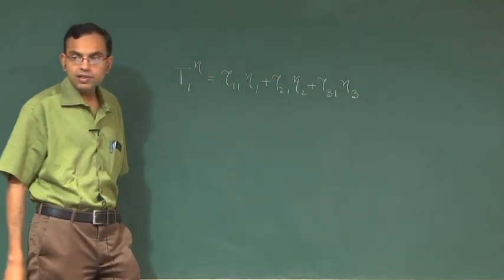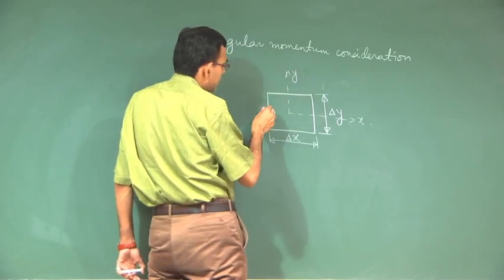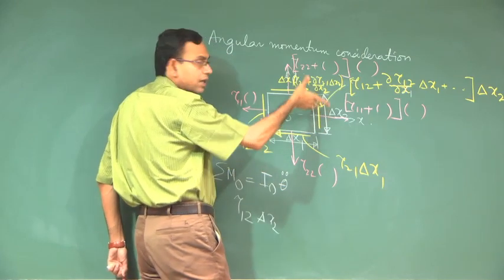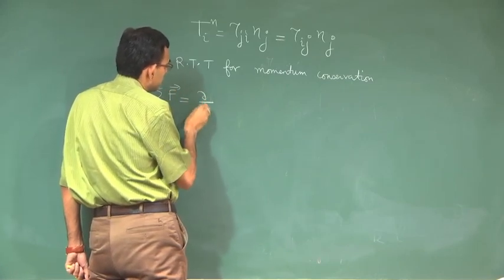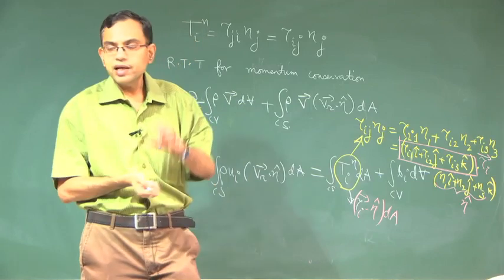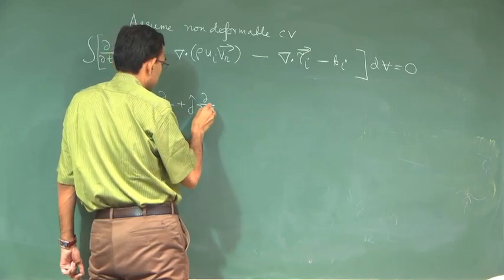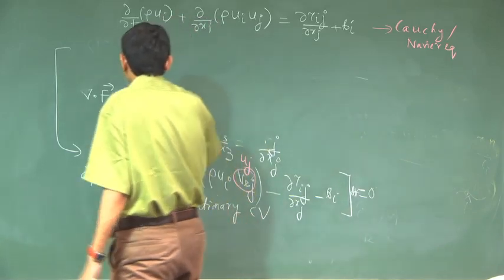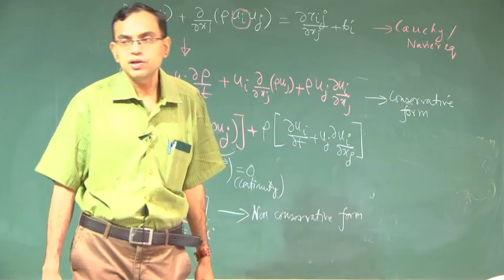Lecture 14 : Cauchy/Navier equation